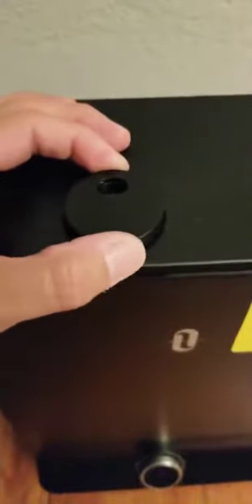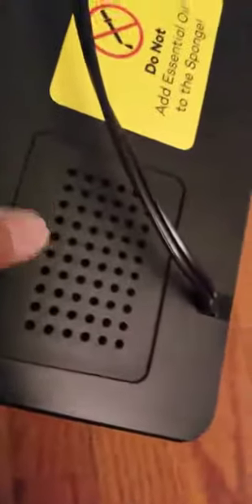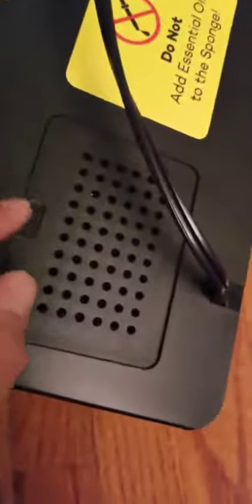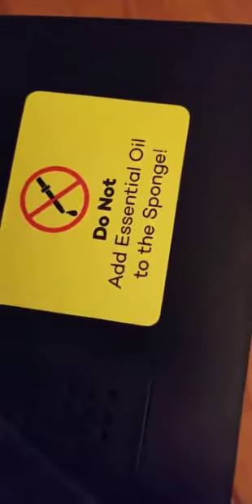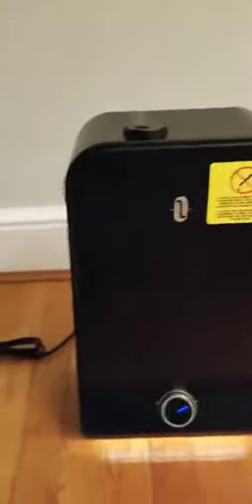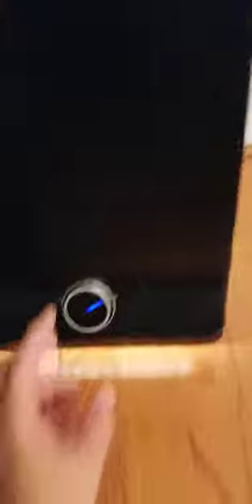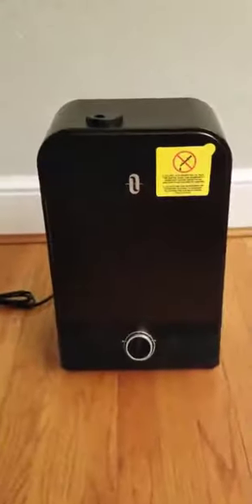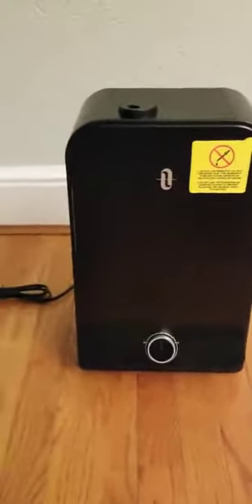TaoTronics Cool Mist Humidifiers for Bedroom, 6L Humidifier Review, Beautiful design